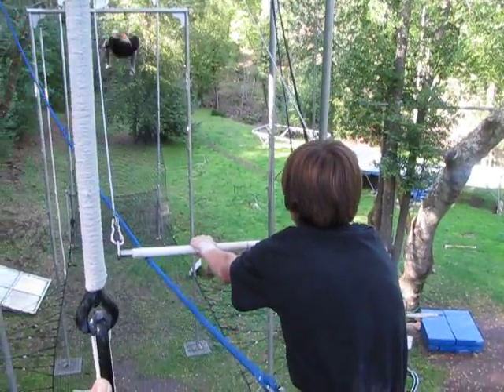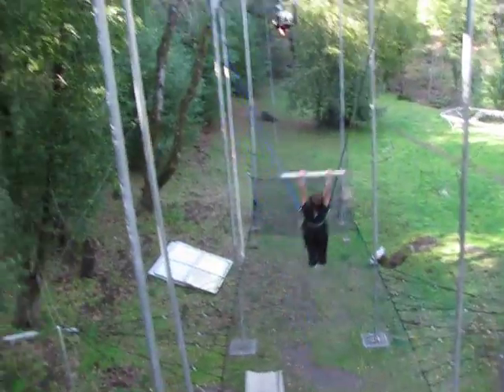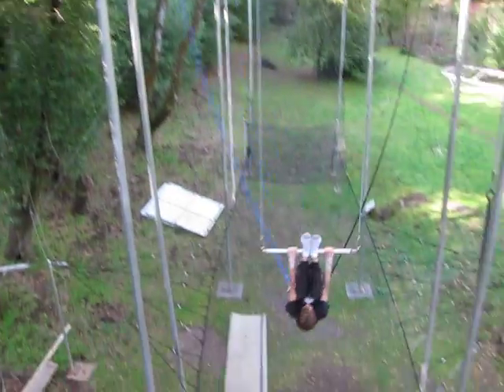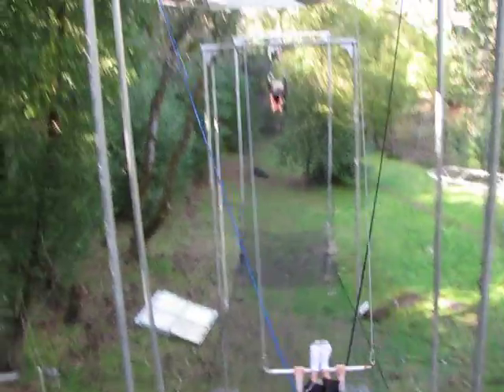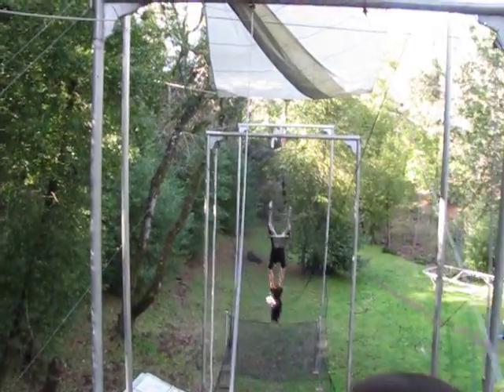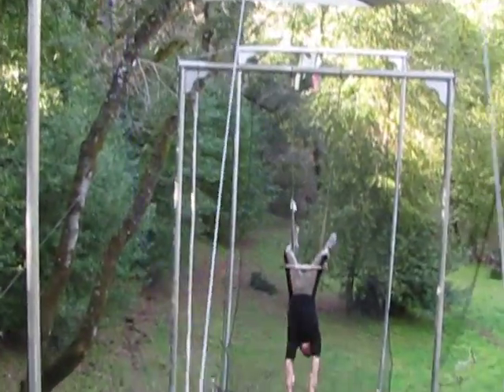Joshua flying trapeze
Excellent shot of my son Joshua doing a heels-off trick on the flying trapeze.